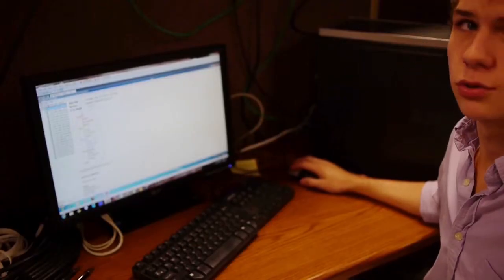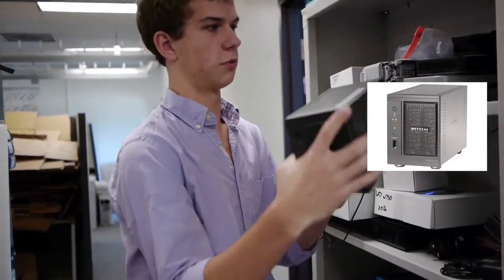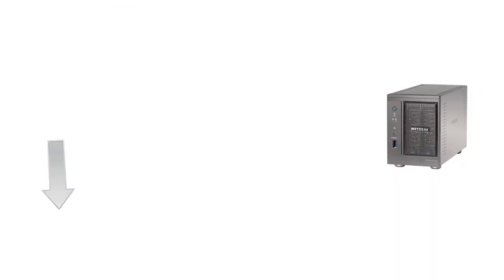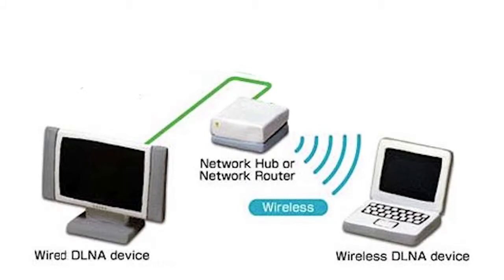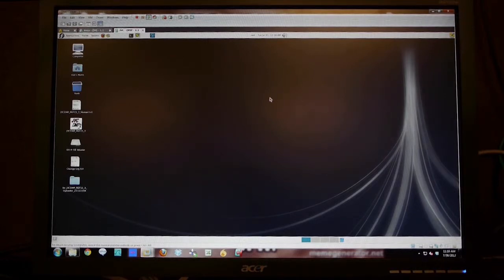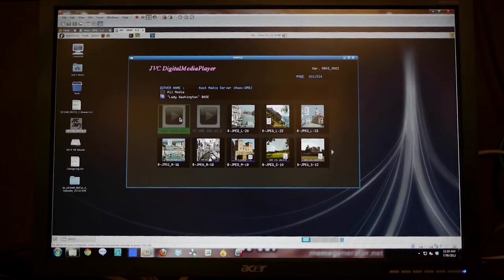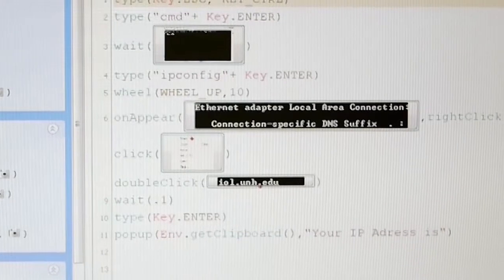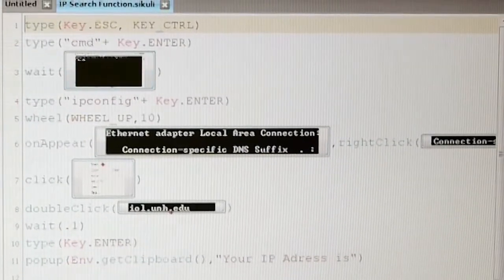Exploring the Digital Living Consortium through the eyes of an IOL Intern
UNH_IOL High School Summer Interns created a video about the Digital Living Consortium